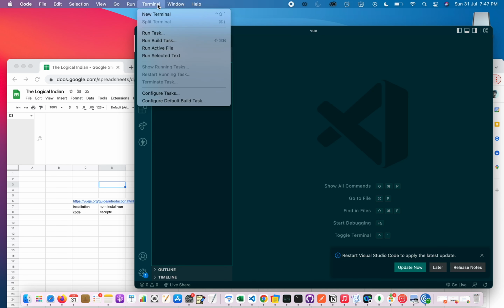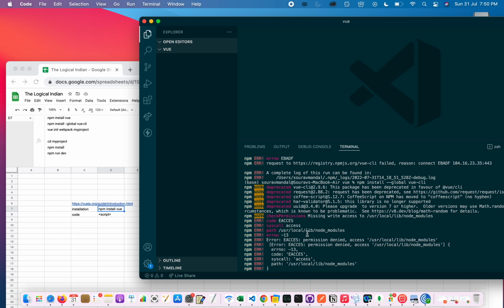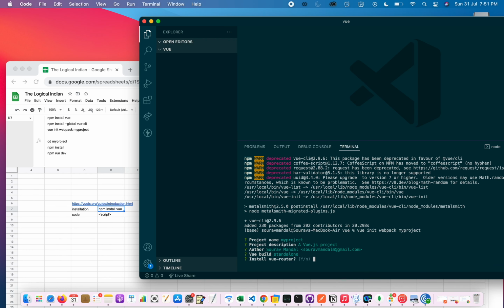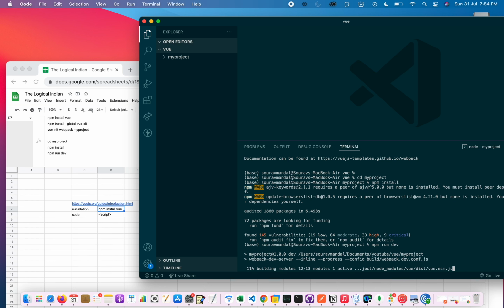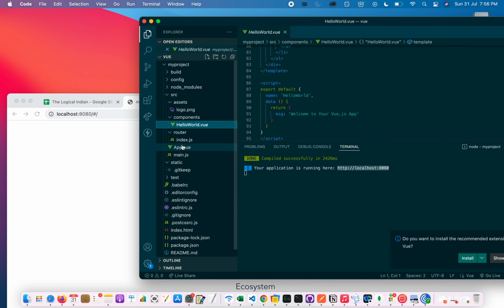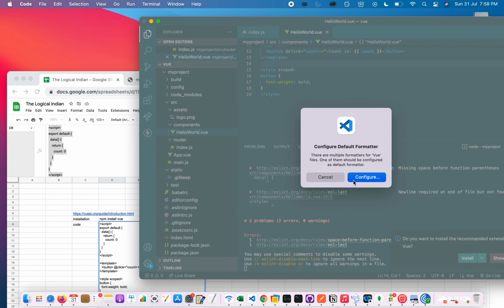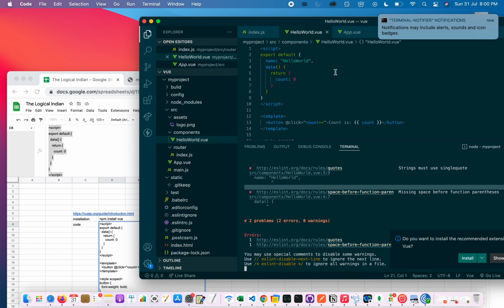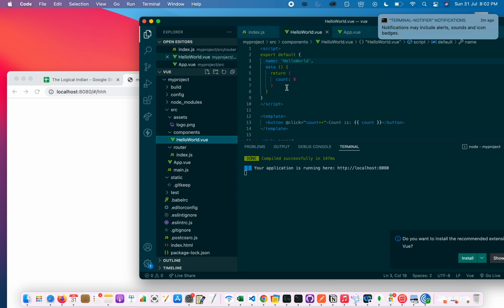VUE | GETTING STARTED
Hi,